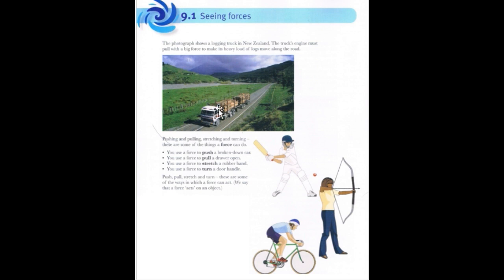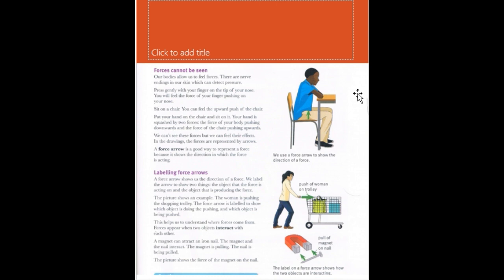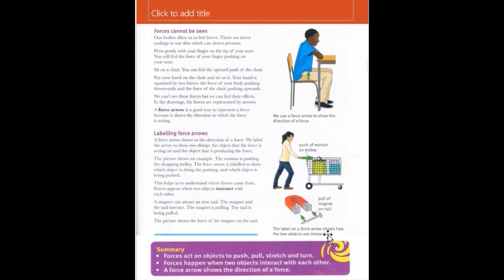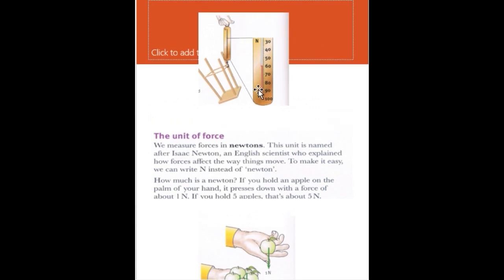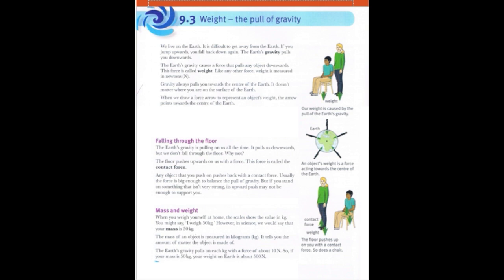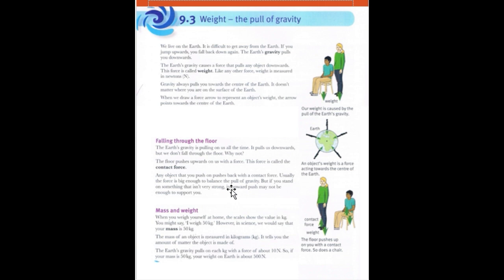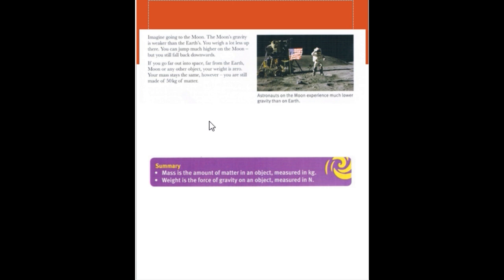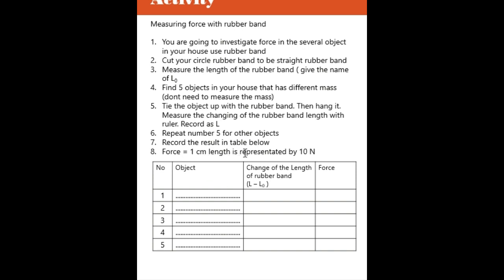Science grade 7 physics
Chapter 9. Subchapter 9.1, 9.2 and 9.3